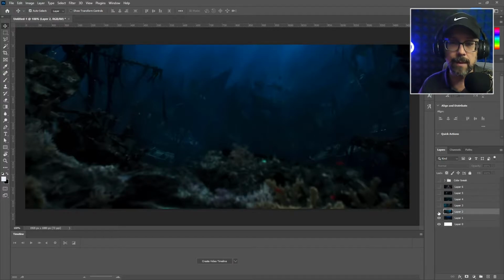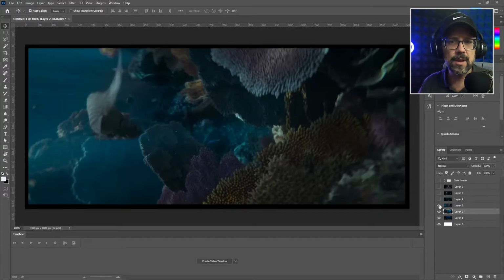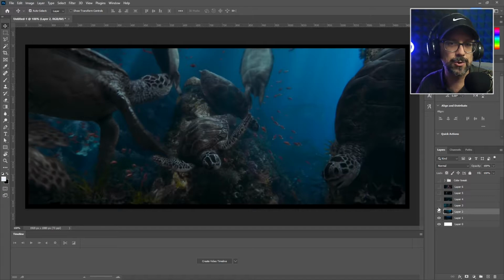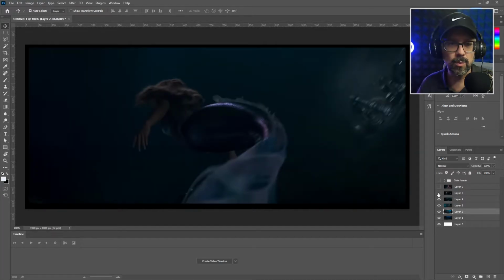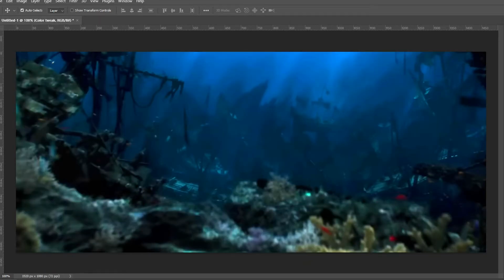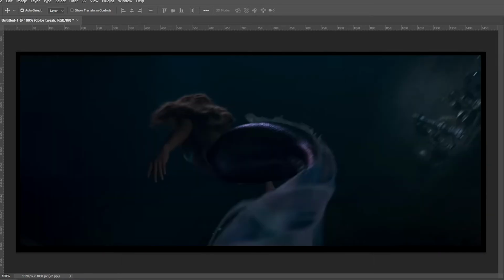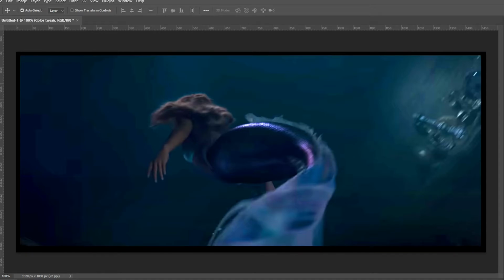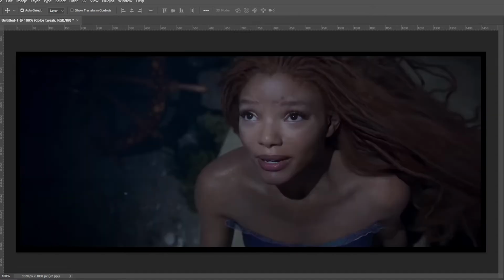Fixing The Little Mermaid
The new live action The Little Mermaid looks to be horribly under-exposed and dull.
What would it look like with better color?